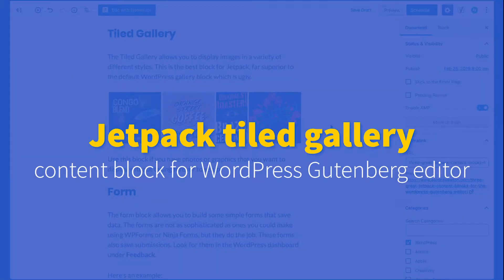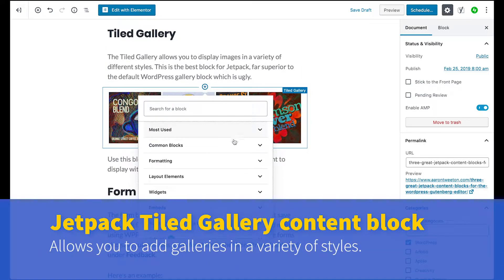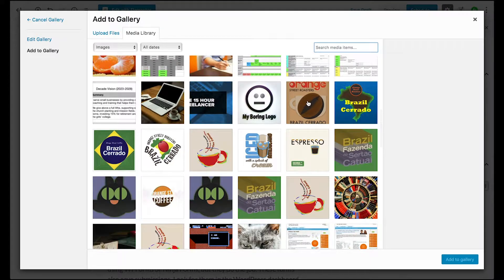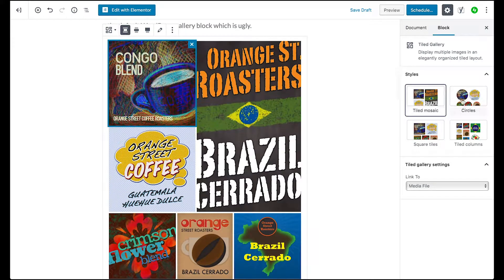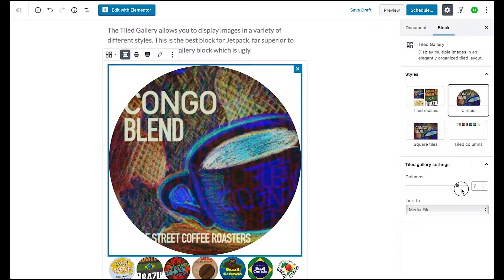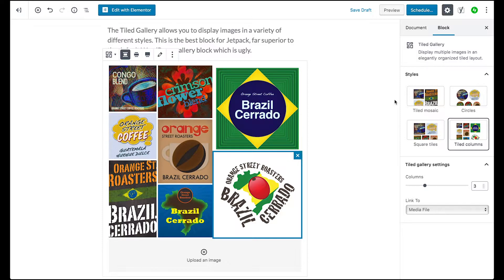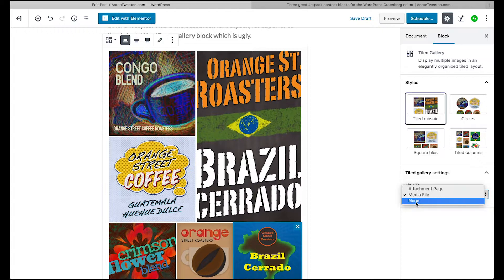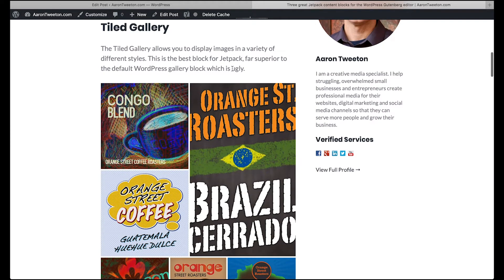Jetpack Tiled Gallery content block for WordPress Gutenberg editor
Here's a look at how to use Jetpack's Tiled Gallery content block for the WordPress Gutenberg editor. You can use it for quickly creating stylish portfolios of graphics or photos.